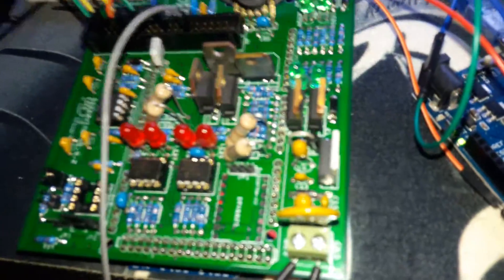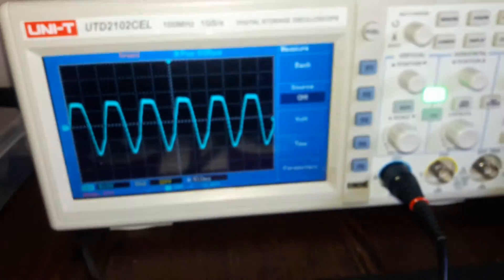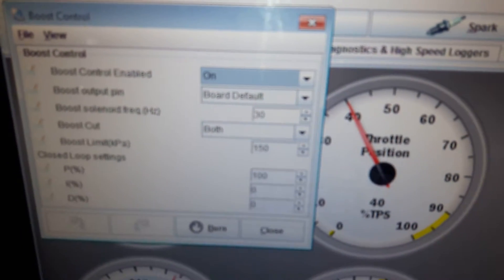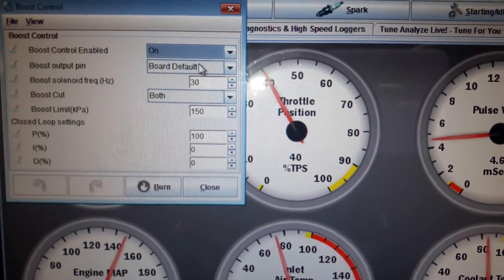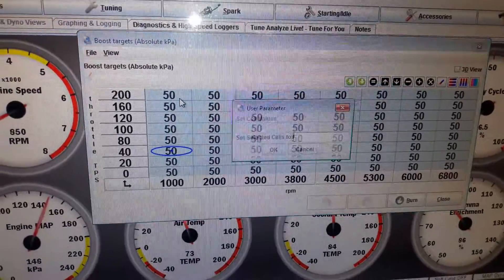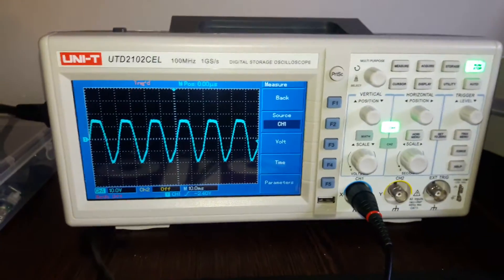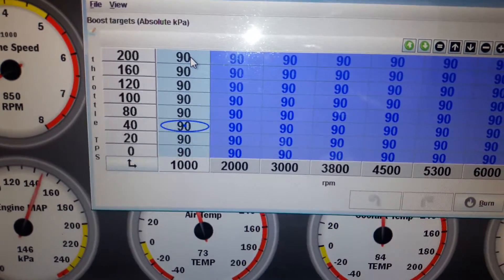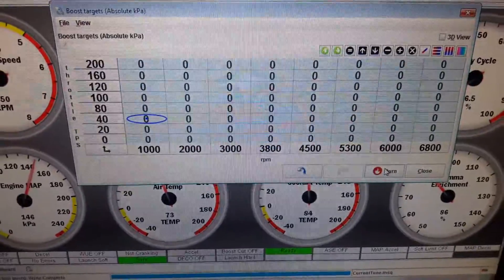Speeduino boost control test Feb firmware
Boost control still not working with Feb firmware